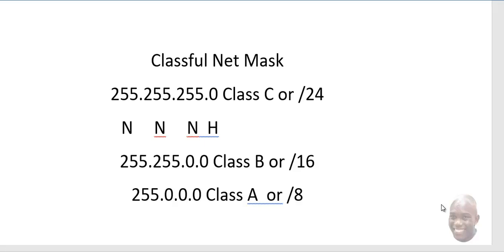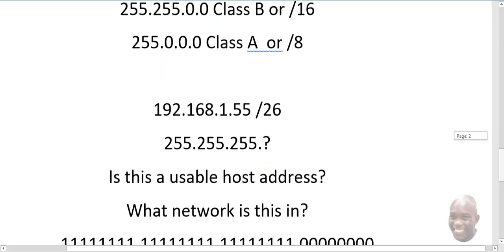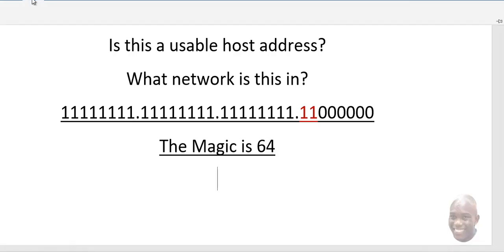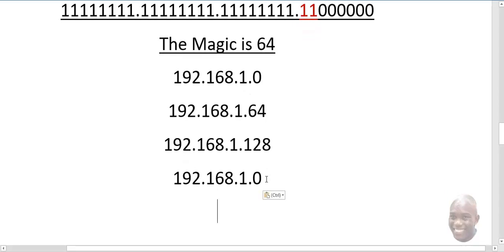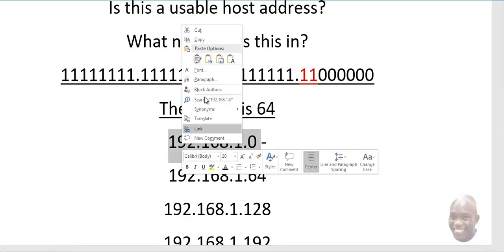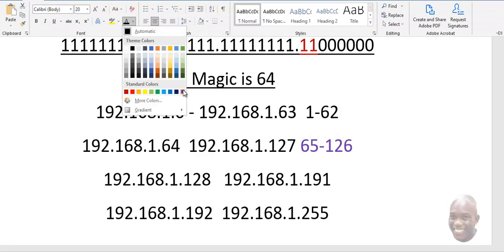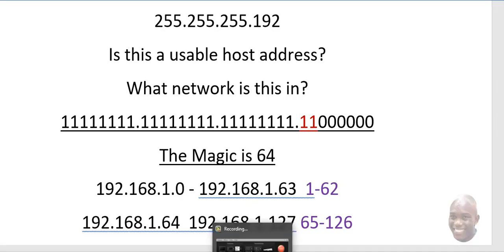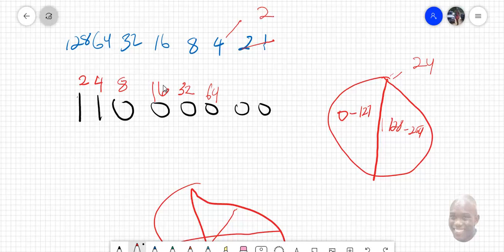MAGIC NUMBER 3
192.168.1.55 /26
Is this a usable host address?
What network is this in?
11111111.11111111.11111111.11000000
The Magic is 64
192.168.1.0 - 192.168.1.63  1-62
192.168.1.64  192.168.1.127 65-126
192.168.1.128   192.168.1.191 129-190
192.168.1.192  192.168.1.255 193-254